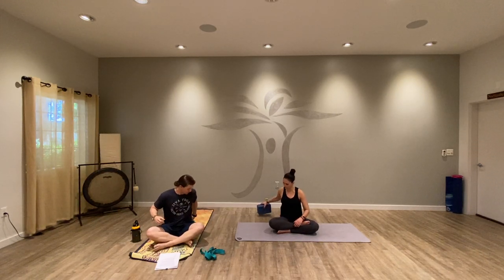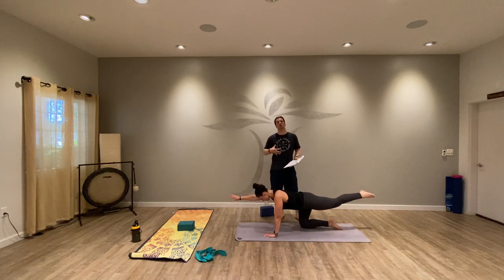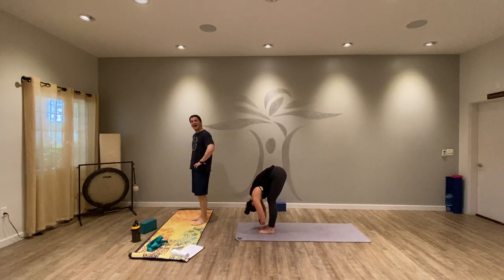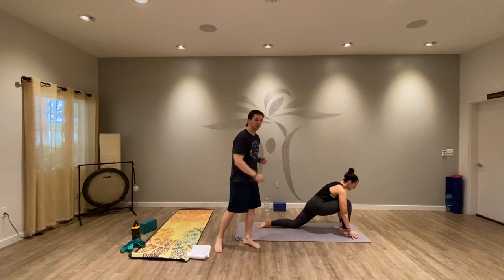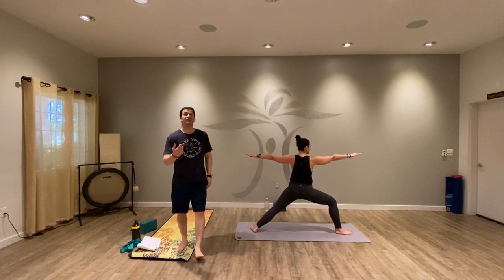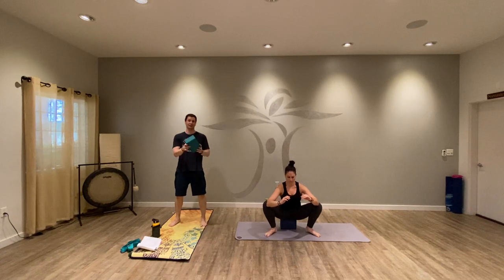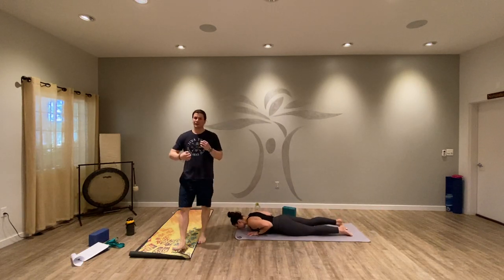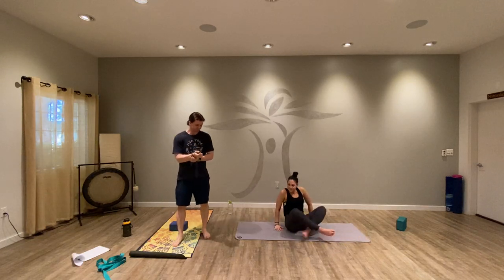May 1, 2020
Join Mark Melvin and Cara Slider For this basic’s workshop style practice. You can break it down and practice section by section or do the whole thing at one time. Go back and review to continue learning.